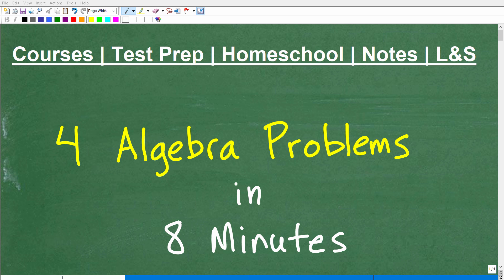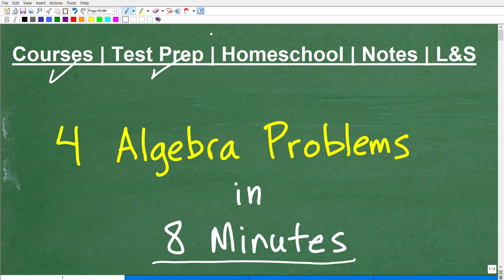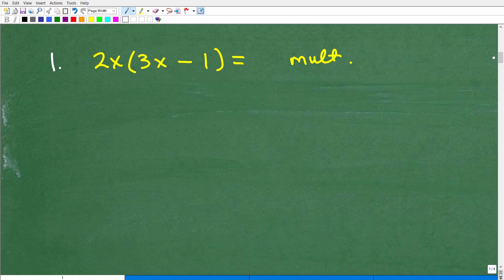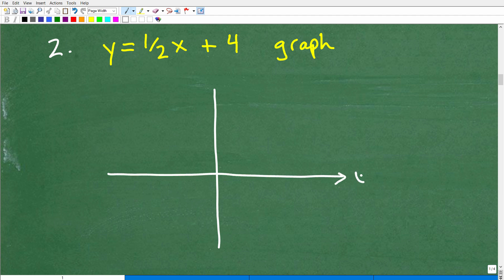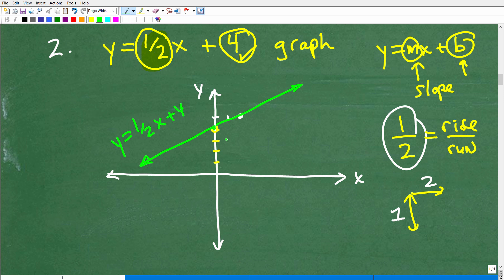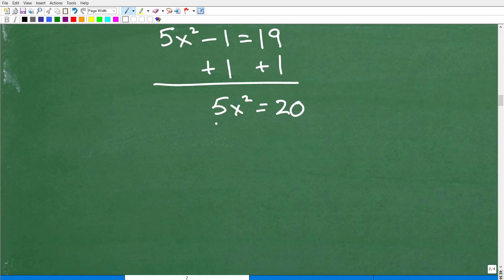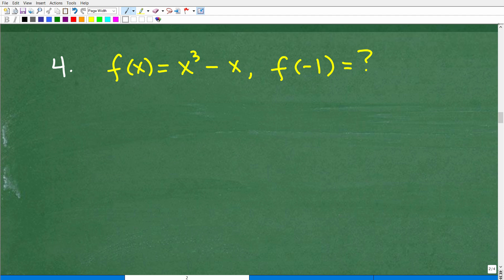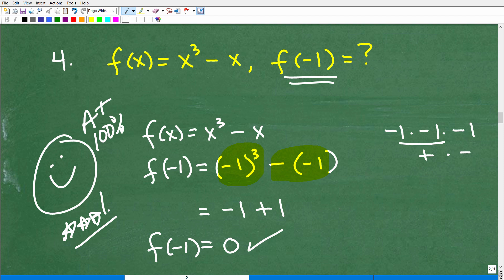4 Algebra problems solved in 8 minutes (or a little longer…)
How to solve algebra problems - examples and practice.